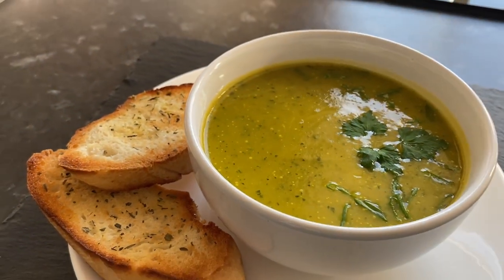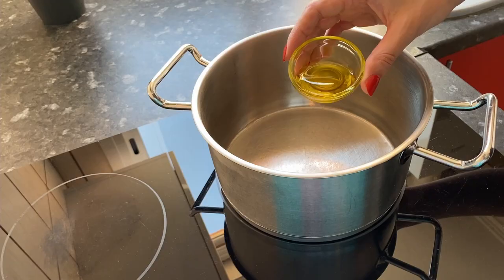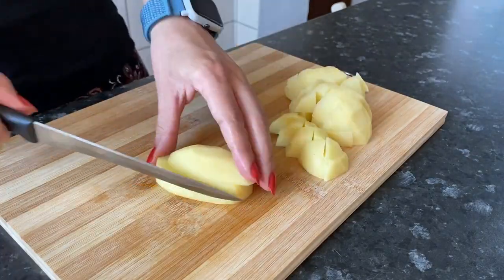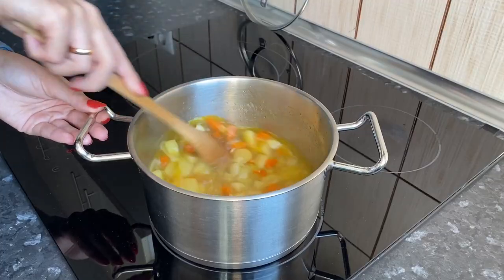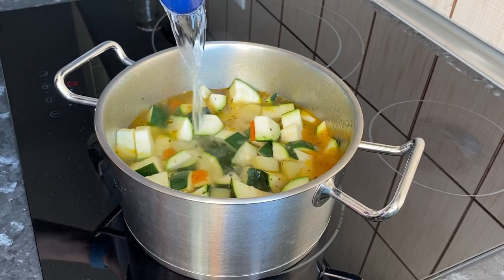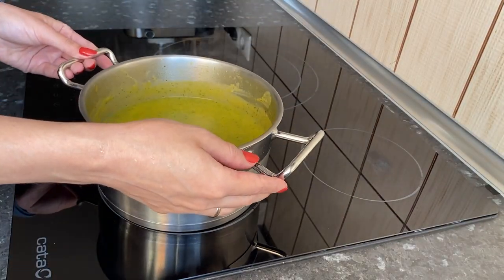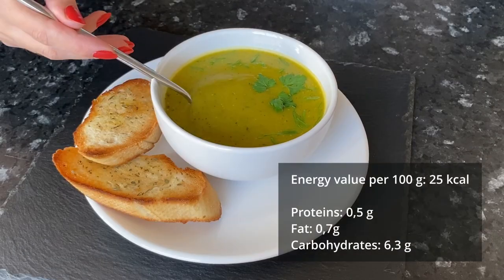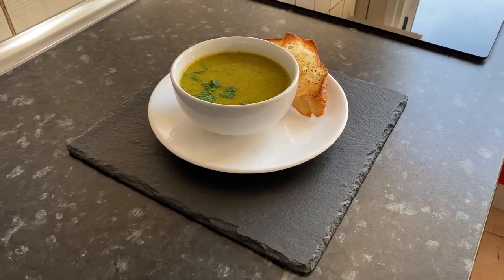Vegan zucchini soup. Cream soup with zucchini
It seems that there is nothing complicated about how to make zucchini soup.
But when it comes to cooking, doubts arise and one wants to cook a delicious cream soup with zucchini.
I recommend that you make this particular vegan zucchini soup.
This is a very easy to prepare zucchini soup recipe that every chef will love.
This zucchini soup with potato tastes great and is also a vegan recipe.
This vegetable soup is very delicate in taste and is a great option for zucchini dishes.

Ingredients:

Potatoes - 250 g / 9 oz
Zucchini - 600 g / 1 lb 5¼ oz
Onion - 50 g / 1½ oz
Carrots - 100 g / 3 ½ oz
Olive oil - 2 tbsp
Garlic - one clove
Sweet paprika
Provencal herbs
Salt
Water

Energy value per 100 g: 25 kcal

Proteins: 0,5 g
Fat: 0,7g
Carbohydrates: 6,3 g